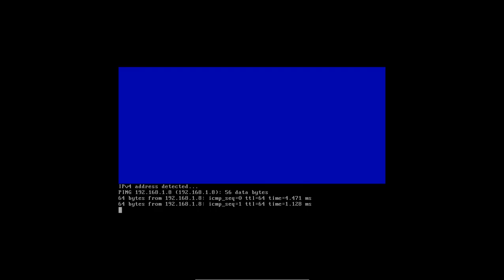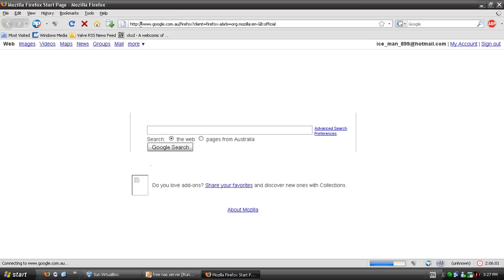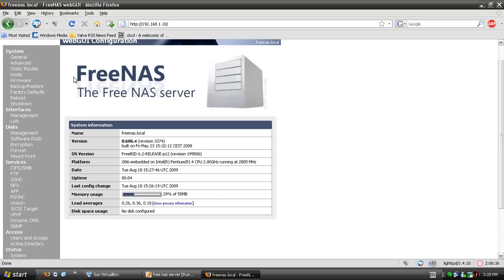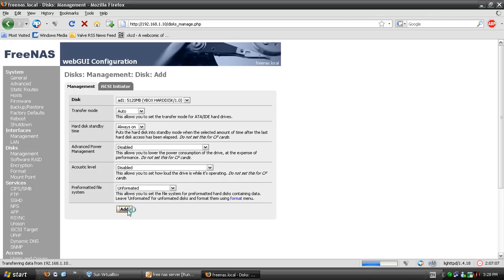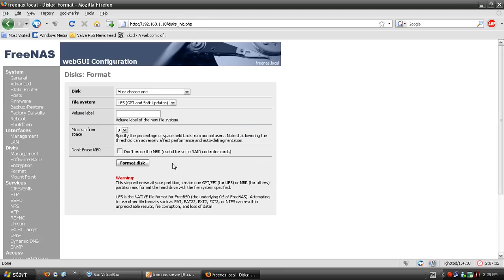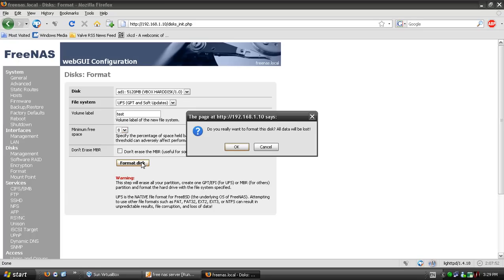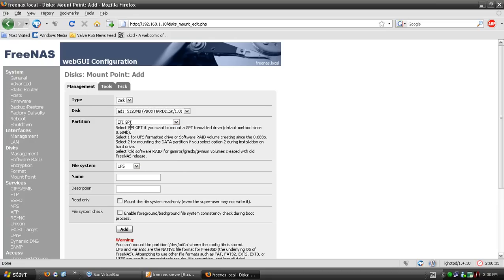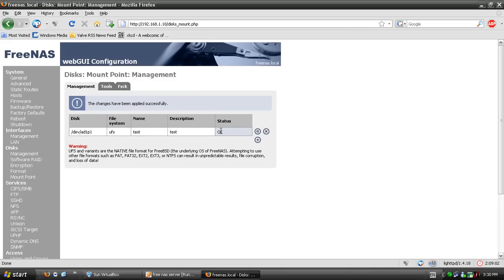Installing Free NAS - Part 2 [Video Tutorial]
In this video I show you how to mount and format a HDD with the Free NAS webGUI

This video is even worse for mistakes.